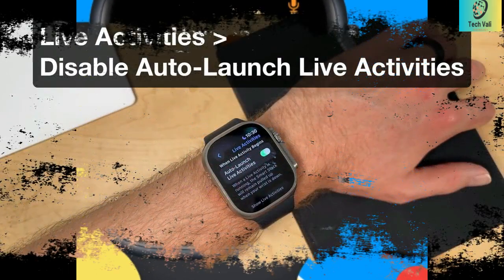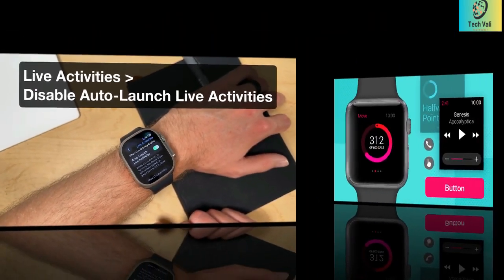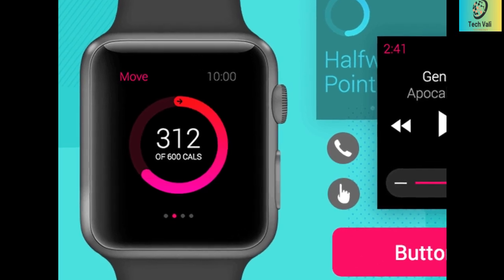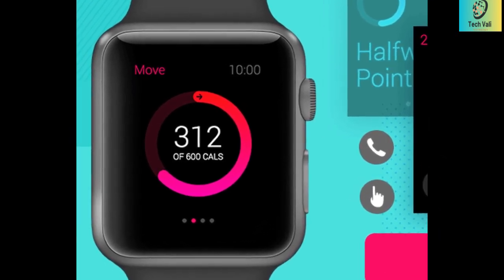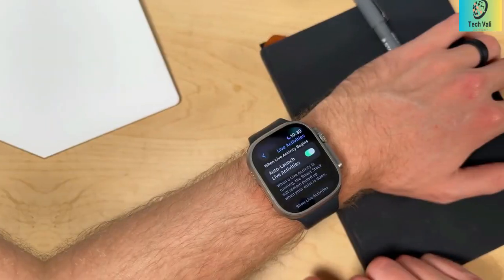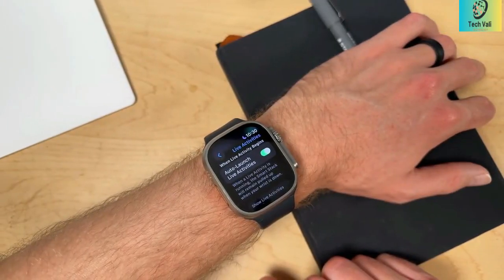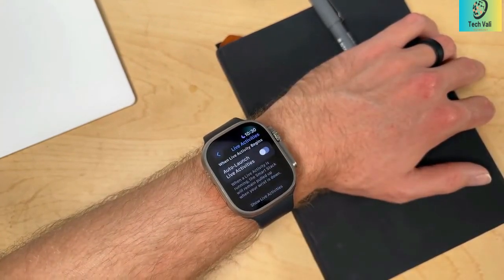Launch Apple Watch || How Controlling Apple Watch Auto Launch ?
**Apple Watch Launch: A Revolutionary Moment in Wearable Technology**

The **Apple Watch launch** marked a significant milestone in the evolution of wearable technology. Officially unveiled on **September 9, 2014**, during a major Apple event, the Apple Watch represented the company’s first foray into the smartwatch market. It wasn’t just another product—it was Apple’s attempt to redefine personal technology by blending style, utility, and innovation into a single device worn on the wrist.

The actual **Apple Watch launch** to consumers occurred on **April 24, 2015**, with three different models: Apple Watch (later called Series 0), Apple Watch Sport, and Apple Watch Edition. These versions catered to different lifestyles and budgets, signaling Apple’s ambition to reach a broad audience—from fitness enthusiasts to luxury shoppers. The launch introduced several key features that have become core to the Apple Watch experience: customizable watch faces, digital touch messaging, and the Digital Crown for navigation.

The launch event emphasized health and connectivity, highlighting features like heart rate monitoring, activity tracking, and seamless integration with the iPhone. The App Store extended the watch’s utility by enabling third-party apps designed specifically for the wrist.

The **Apple Watch launch** was met with widespread attention and anticipation. Despite initial skepticism from some tech critics about the smartwatch category, Apple quickly became the leader in the wearable tech market. Pre-orders exceeded expectations, and demand remained strong in the months following its release.

Since the original Apple Watch launch, Apple has continued to innovate with annual updates, adding features such as GPS, cellular connectivity, ECG, blood oxygen monitoring, and more robust fitness tools. The original launch laid the foundation for a product line that would go on to become a vital part of Apple’s ecosystem and one of the best-selling wearable devices in the world.